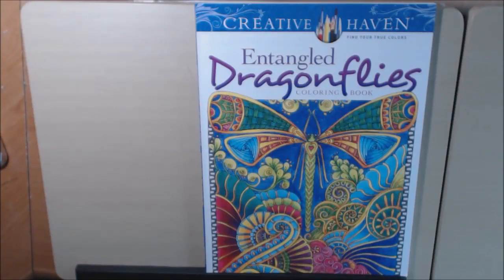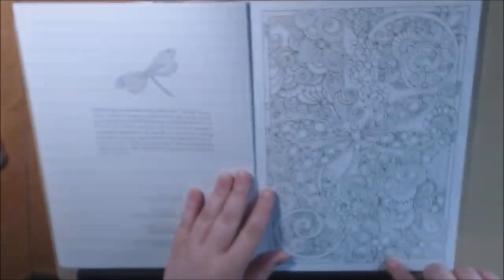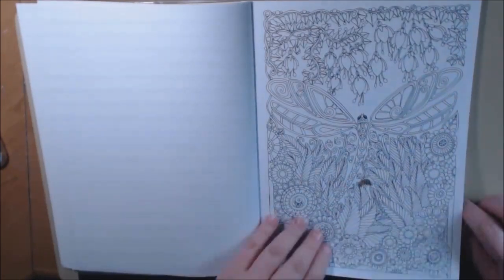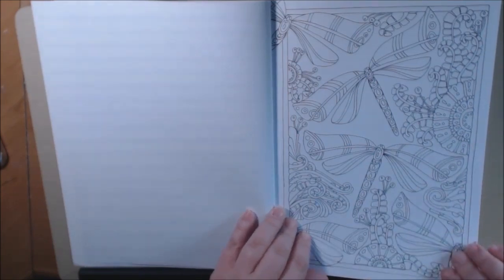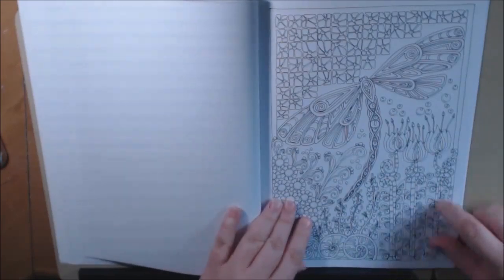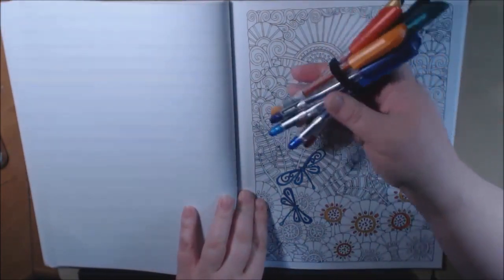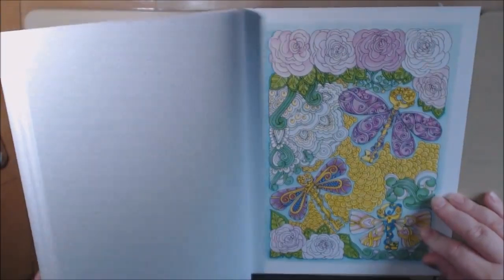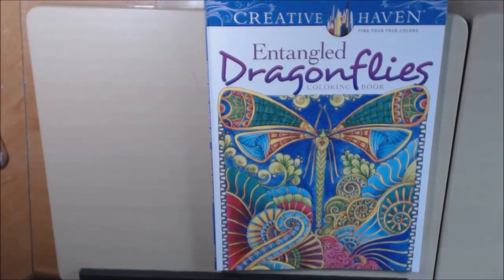coloring book 60